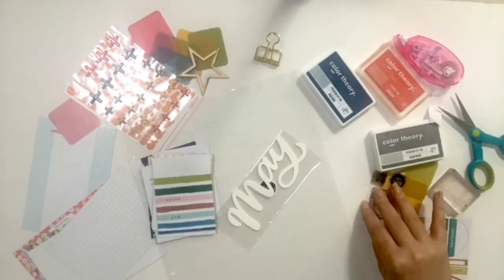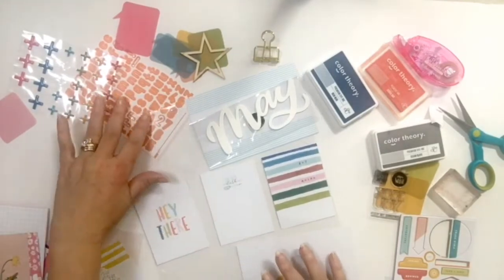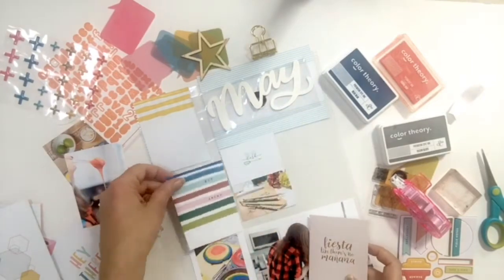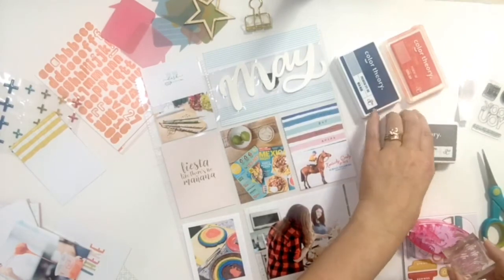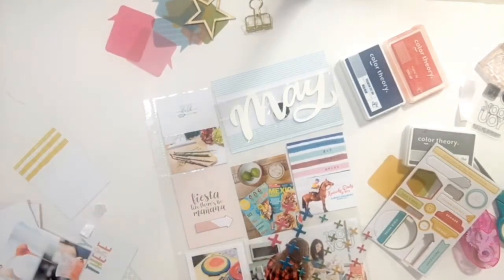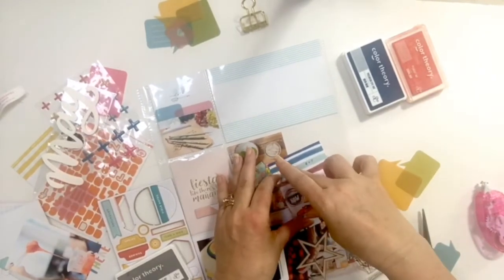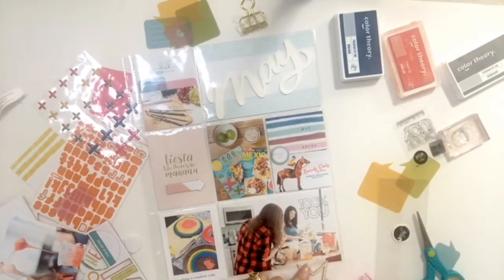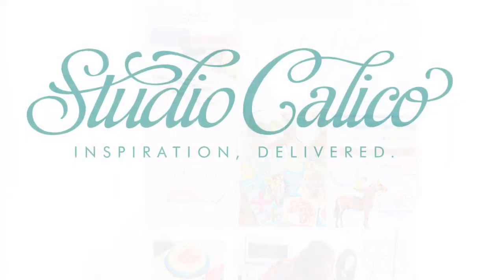053117 Marie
For another look at Marie's completed spread, hop on over to her post Studio Calico's blog